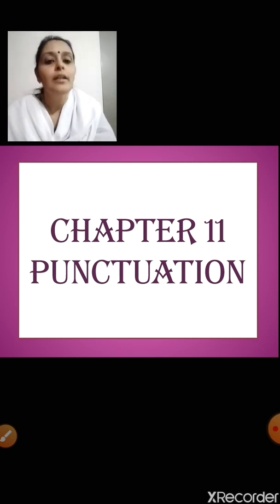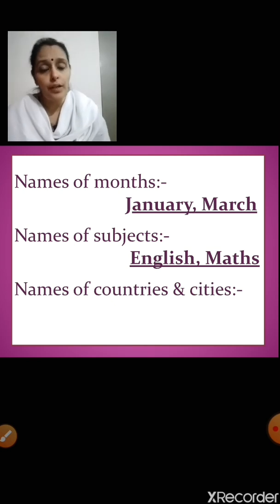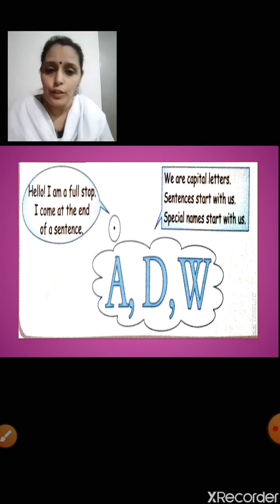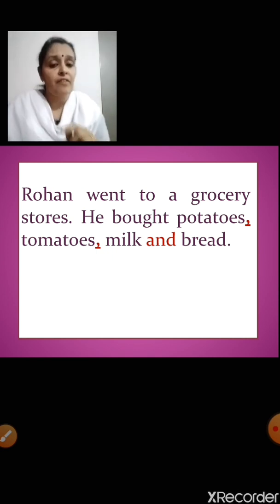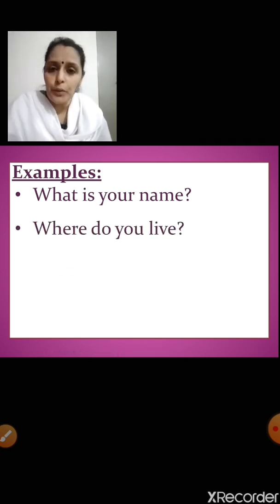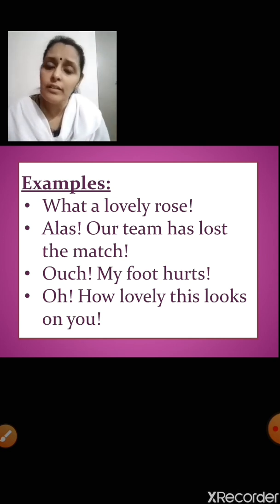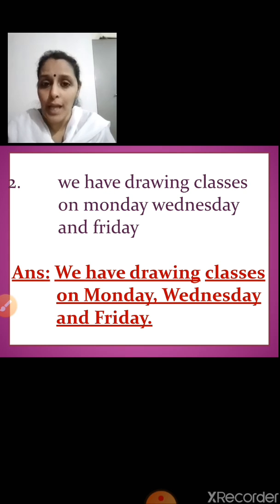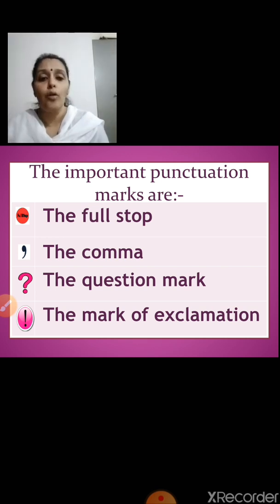Class 3 | English : Grammar : Chapter 11 : Punctuation